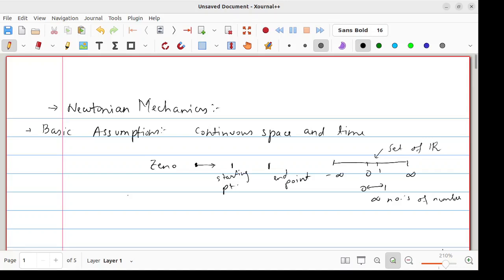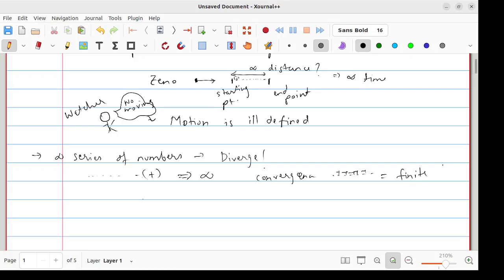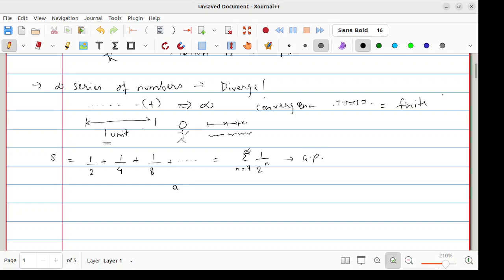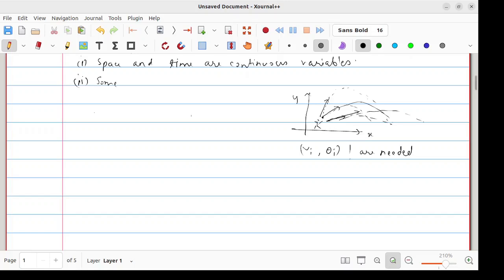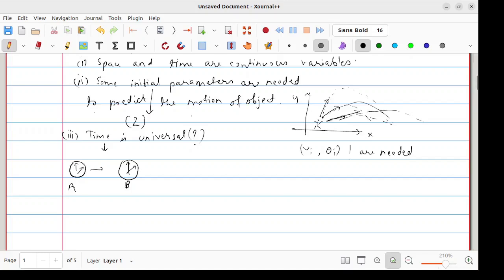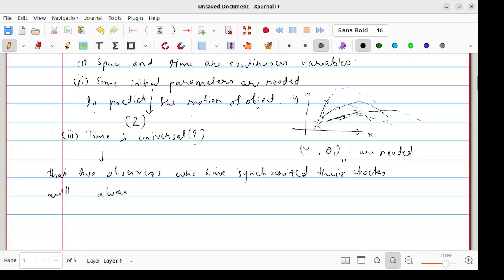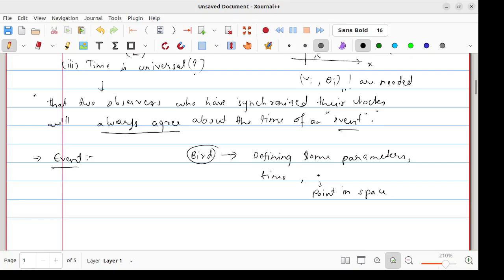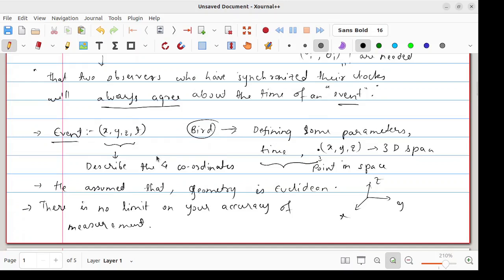Fundamentals of Newtonian Mechanics-Lec 1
In this lecture, I will discuss some concepts needed to build up Newtonian mechanics.